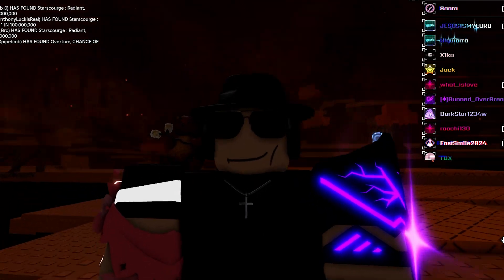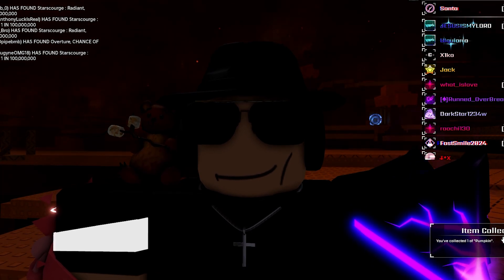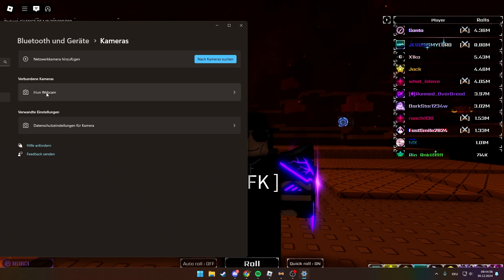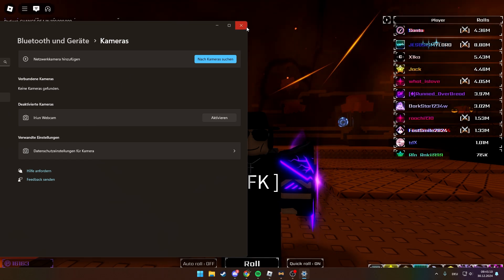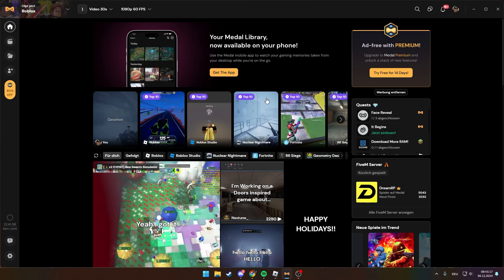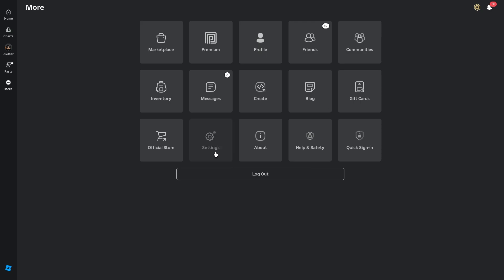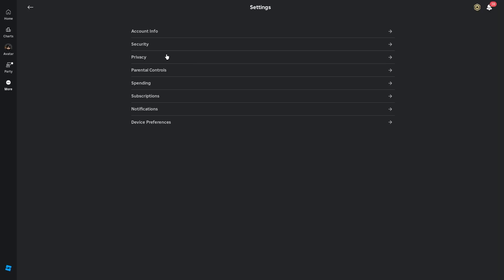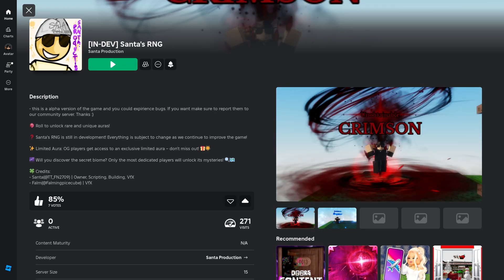Roblox Freezes for every 5 seconds | [100% FIX] | PART 2